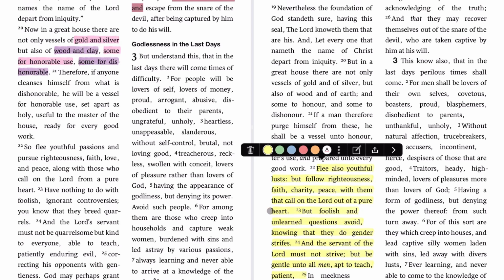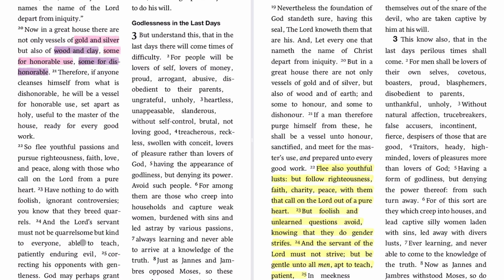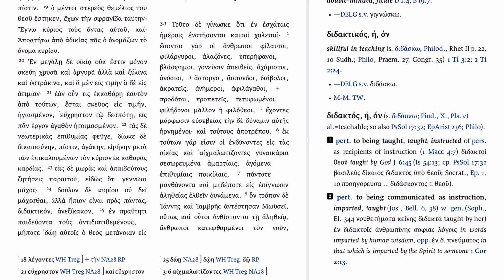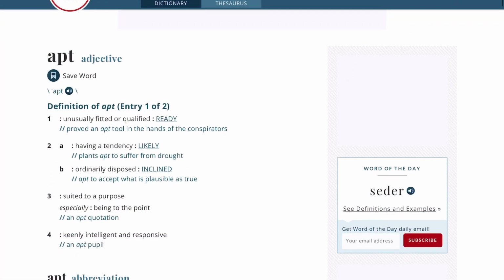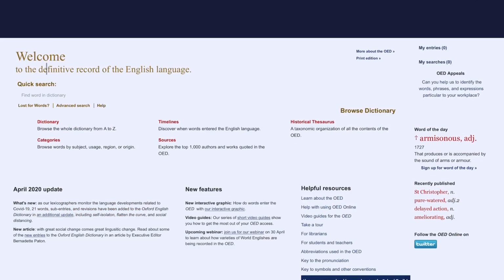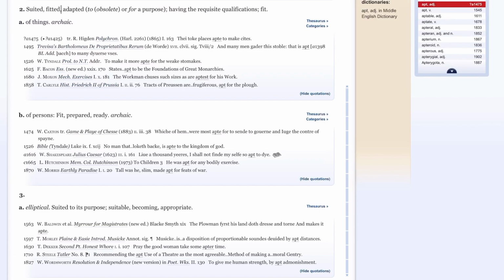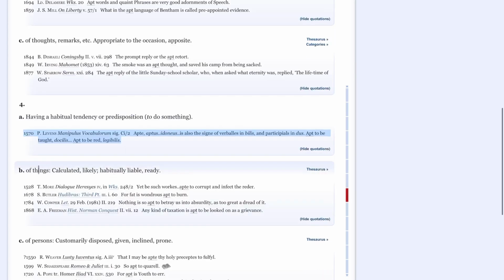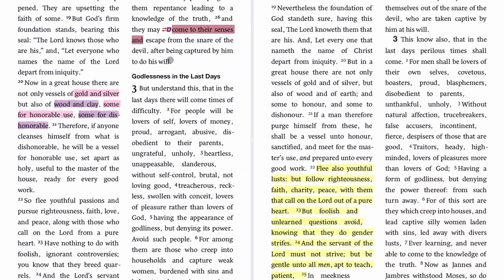What Does It Mean to Be "Apt to Teach"?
What does "apt" mean in "apt to teach"? I always assumed it meant what we mean by the word in contexts like that one: *inclined* to teach, *ordinarily disposed* to teach, *likely* to teach.

I was wrong. I was tripped up by a false friend.

False friends happen when language changes; they aren't the fault of the KJV translators—and they aren't our fault either.

Discover what "apt to teach" means in this second video in the False Friends series.